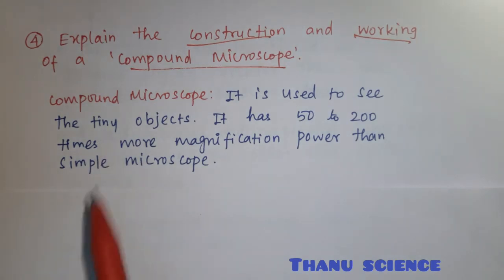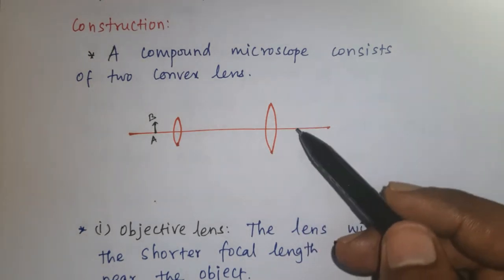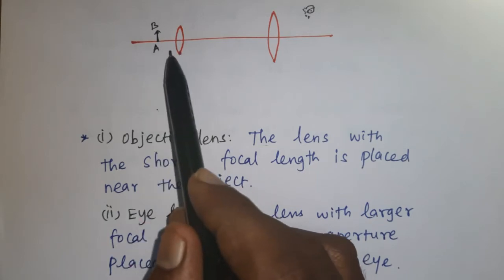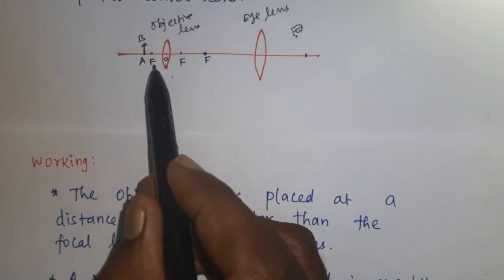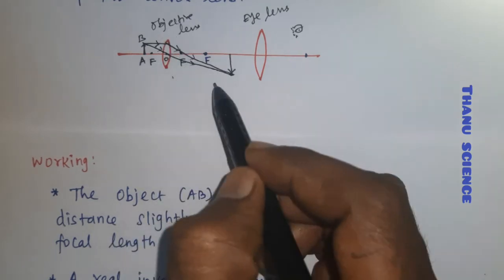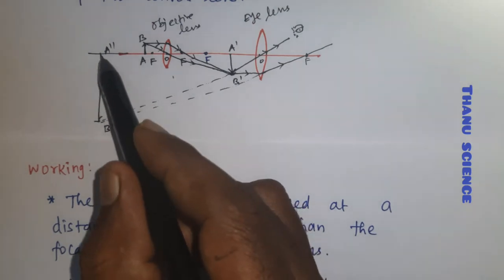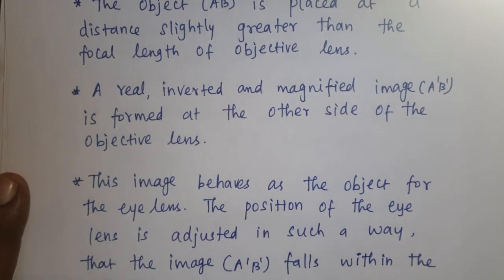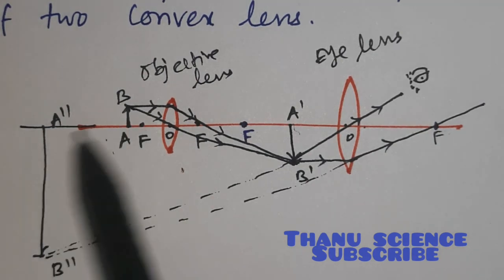CLASS-10| PHYSICS| UNIT -02| OPTICS| COMPOUND MICROSCOPE